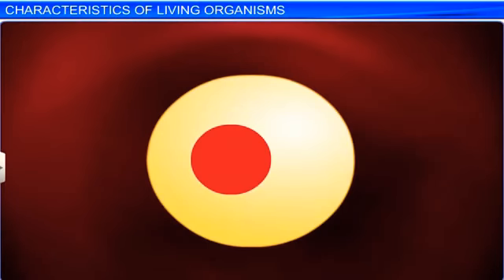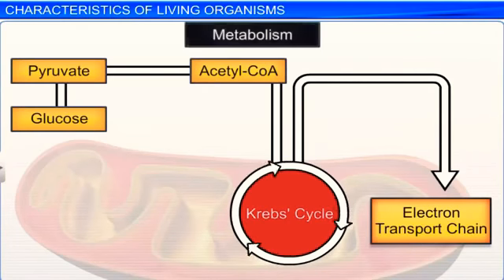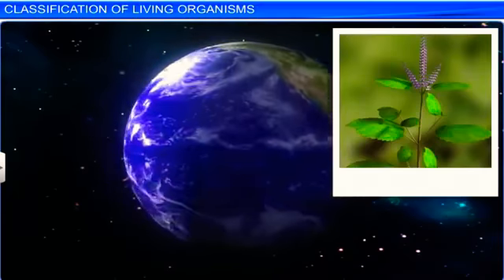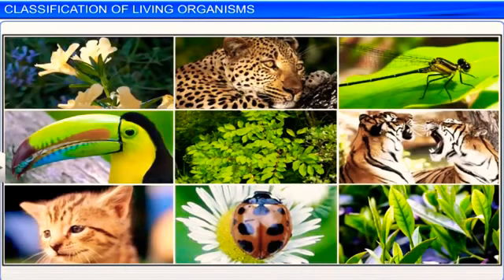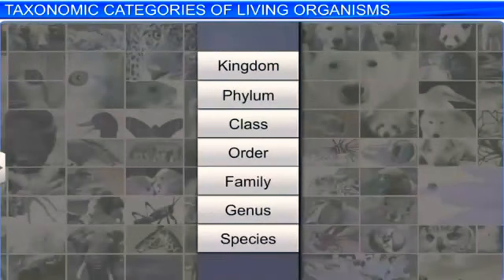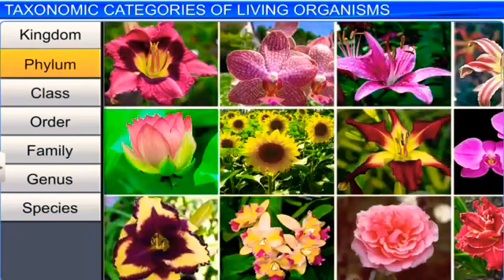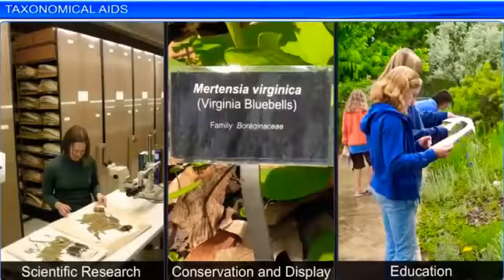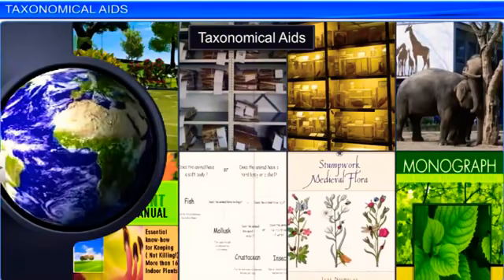THE LIVING WORLD/biology 1st chapter animated vedio full chapter